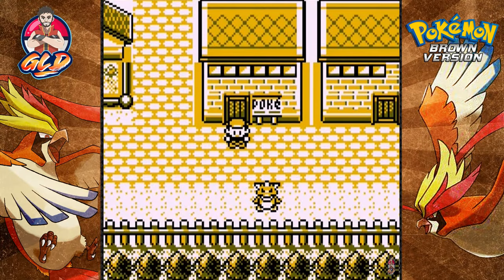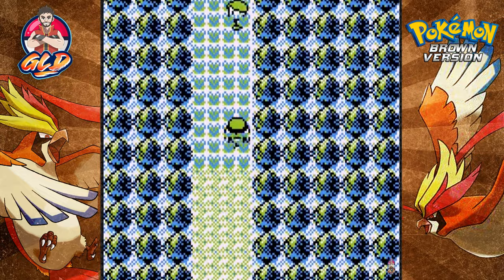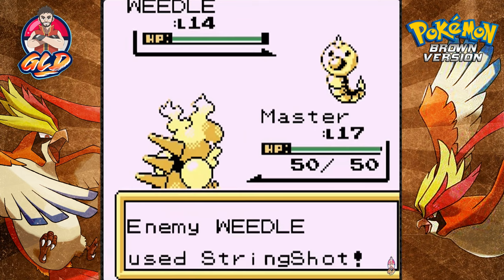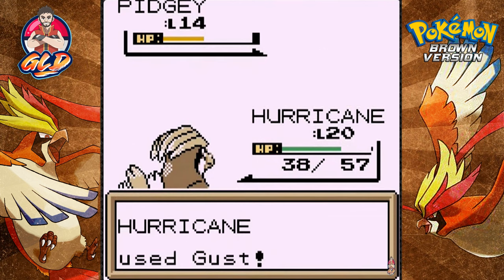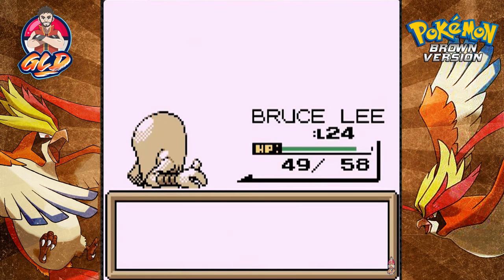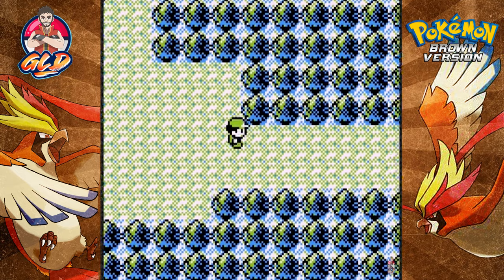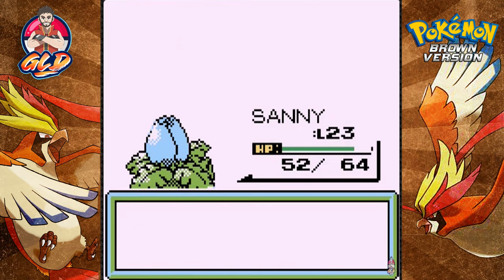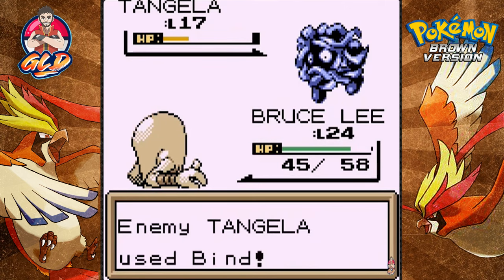Pokemon Brown Walkthrough (2024 Re-Upload) Part 8: Not Tired!